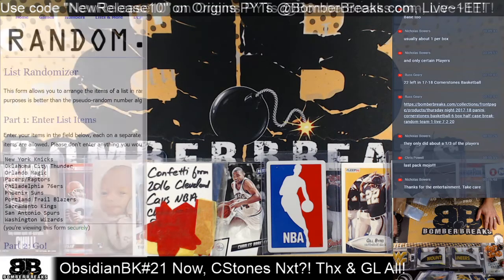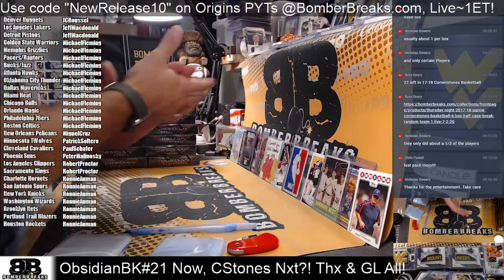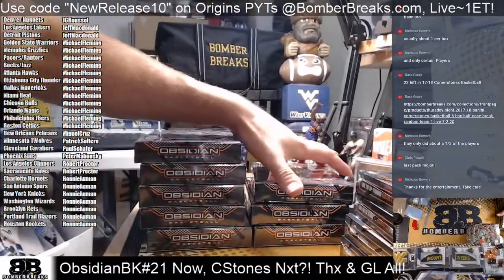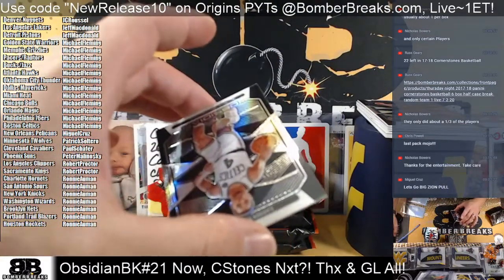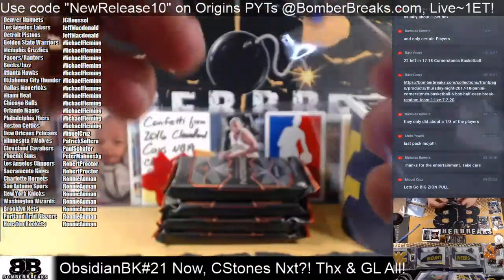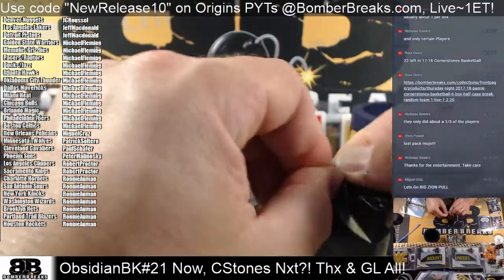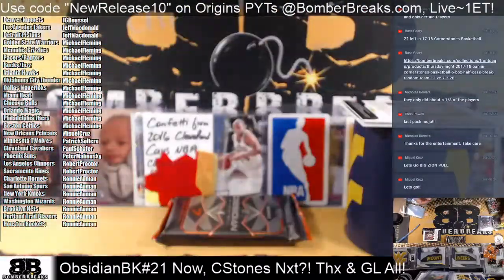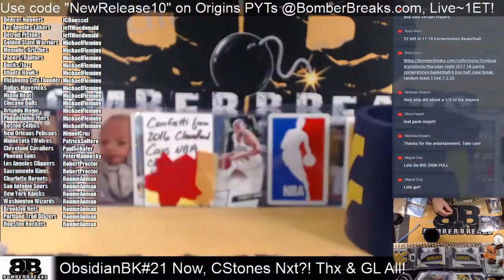2019 20 Obsidian Basketball Random Teams #21 Half Case Break 10 1 20